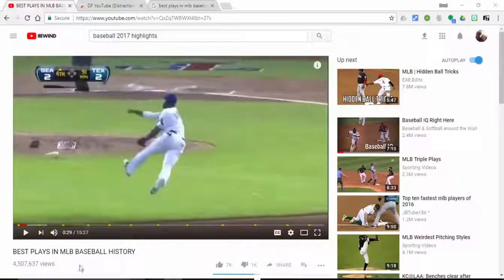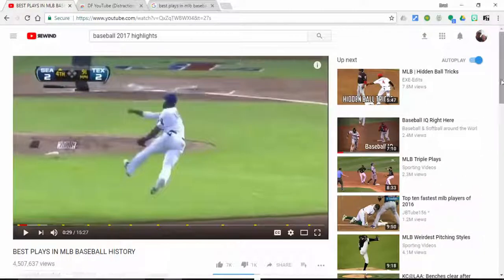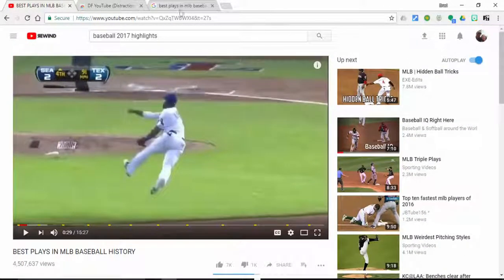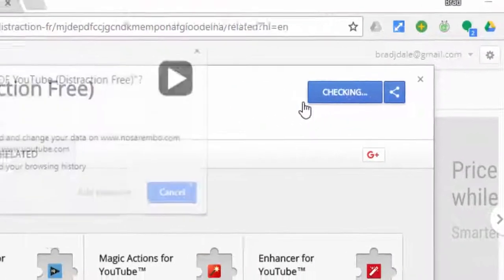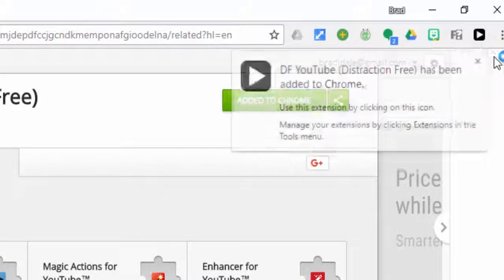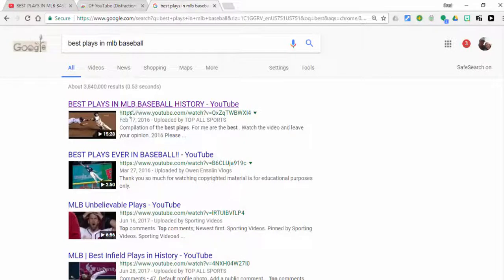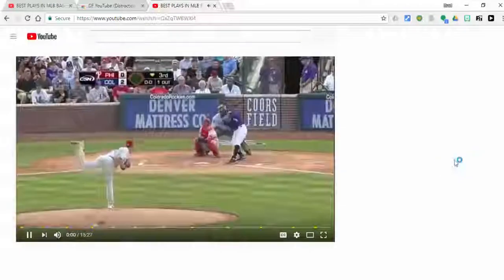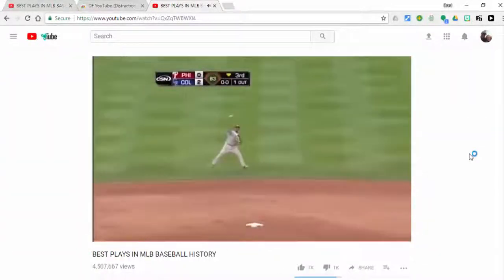Want distraction free YouTube viewing? Try DF (Distraction Free) YouTube extension